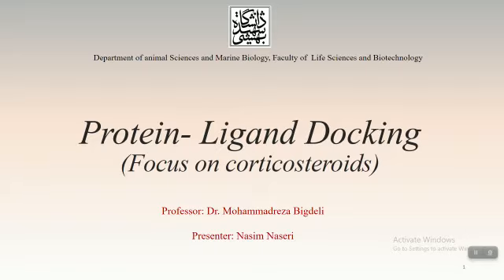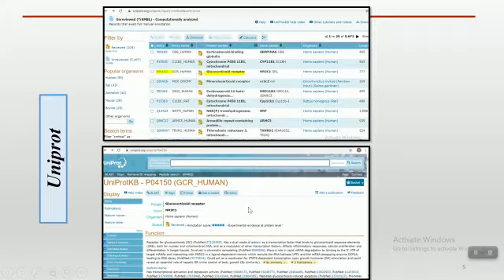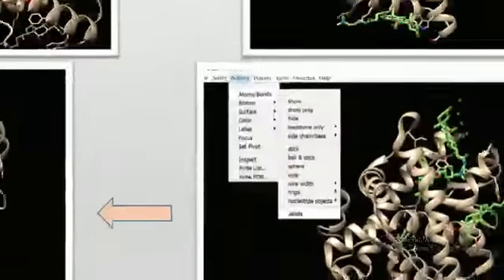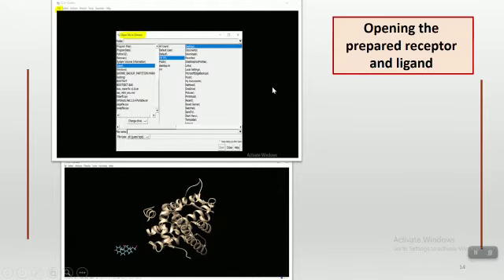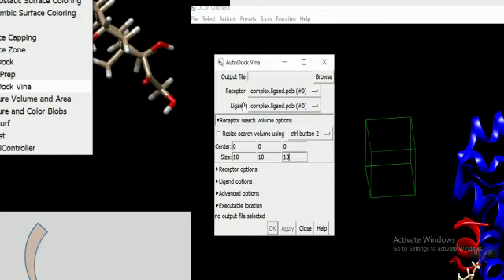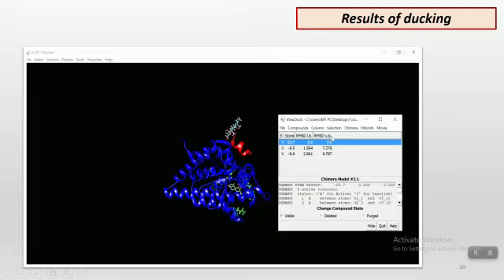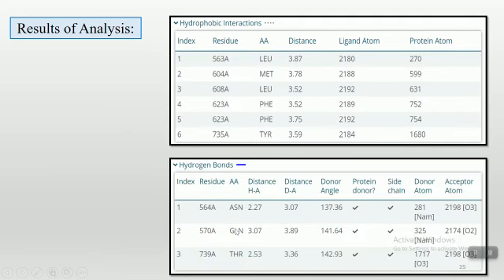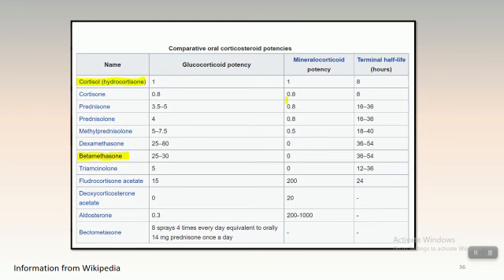Protein - Ligand Docking focus on corticosteroids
Video from محمدرضا بیگدلی